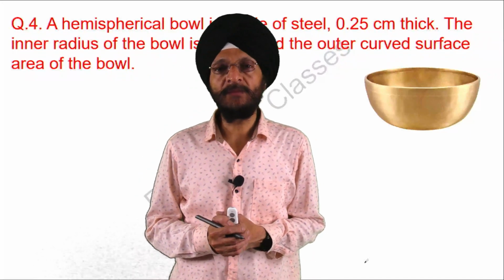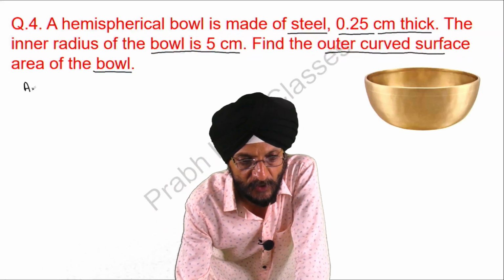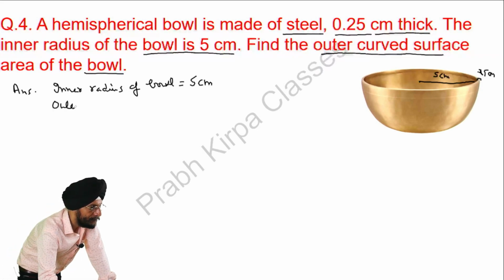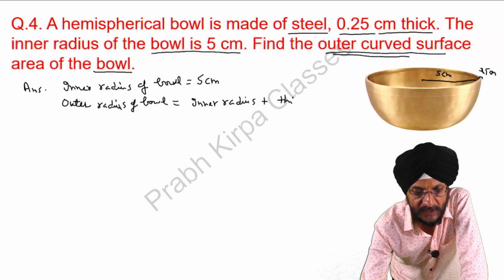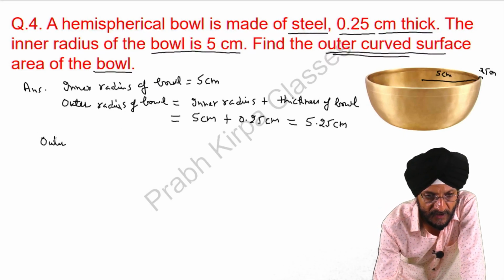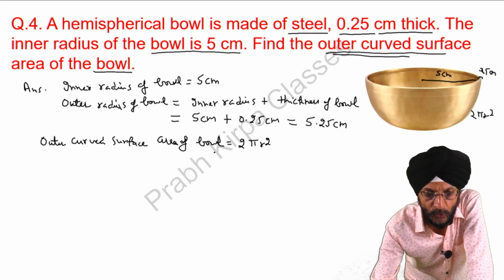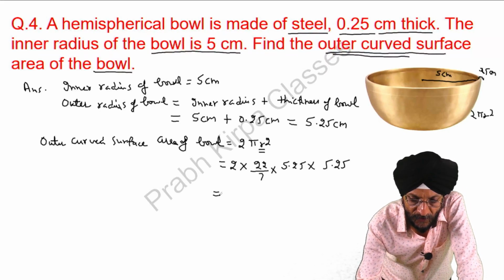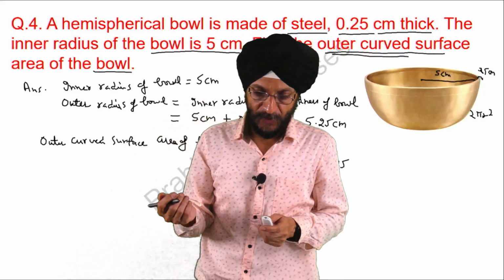Calculating outer curved surface area